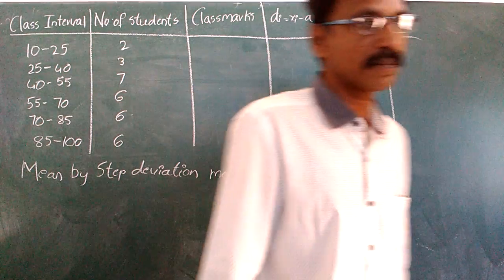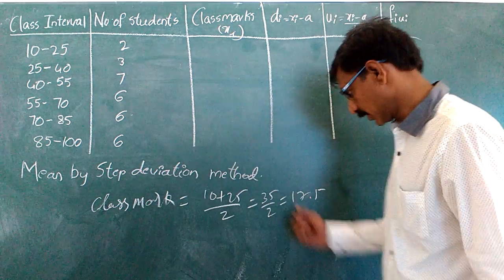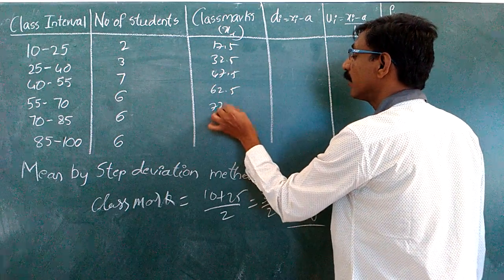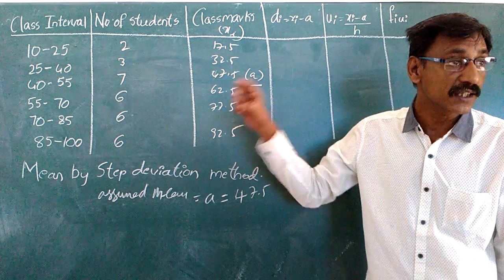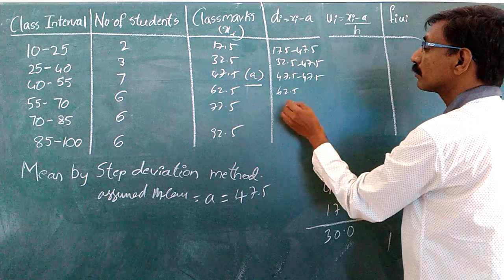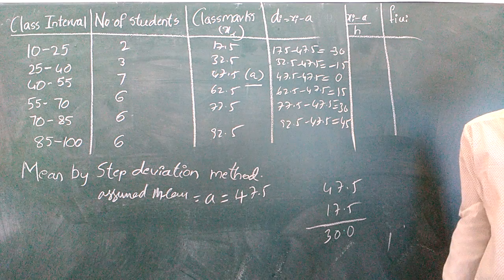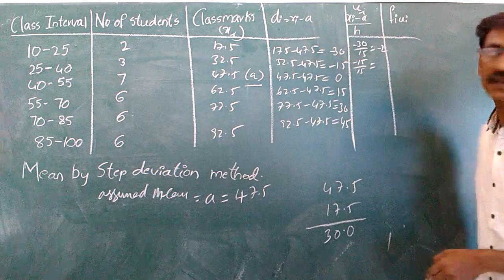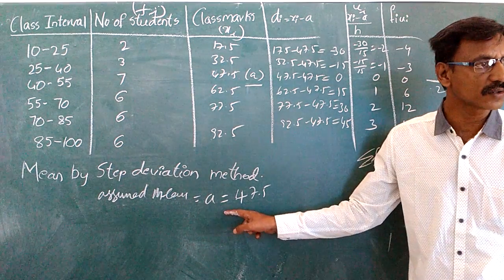Class 10 Statistics Mean by Step deviation Method